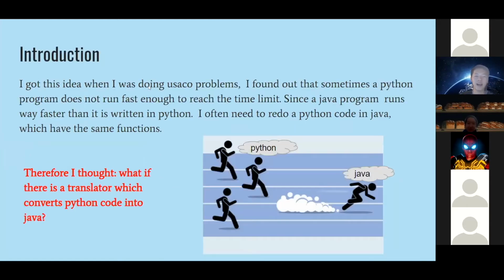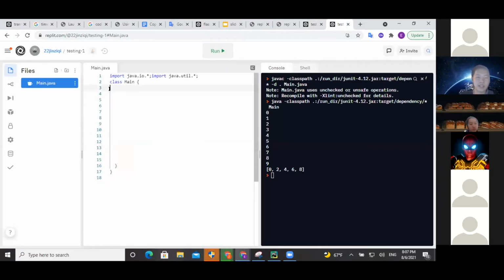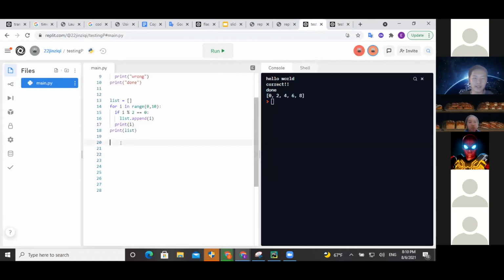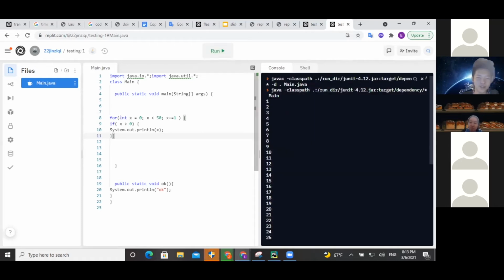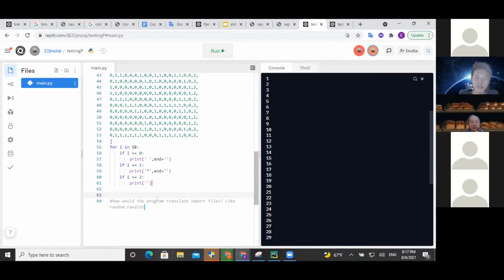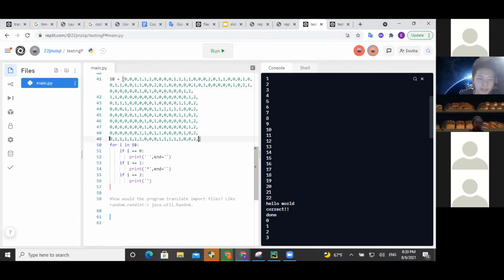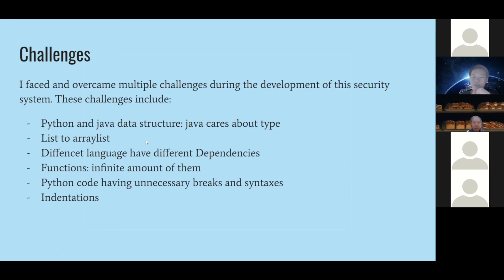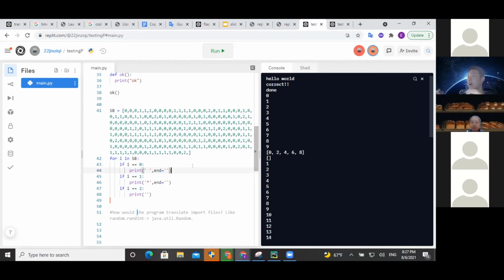【编程助力名校】Python to Java Programming Converter